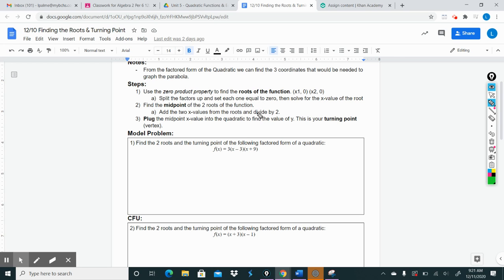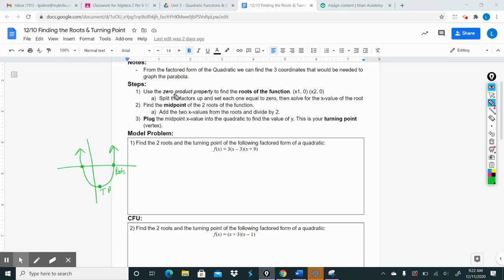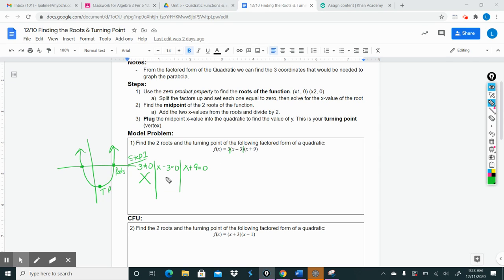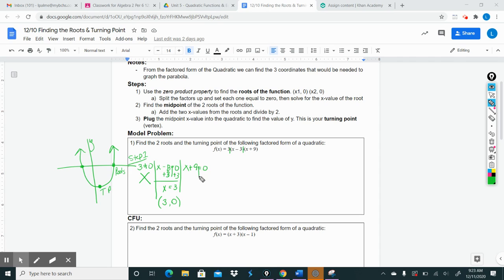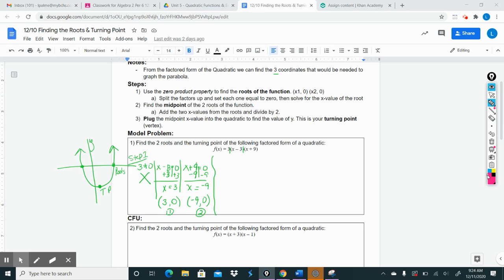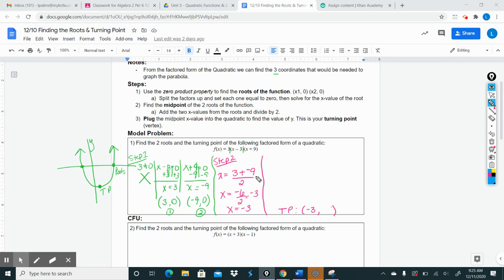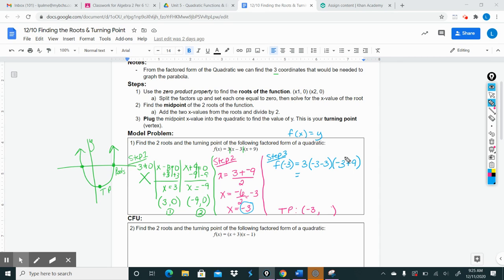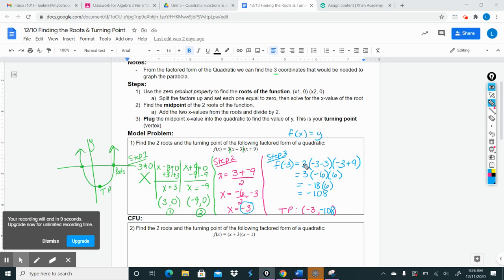Finding the Roots & Turning Point